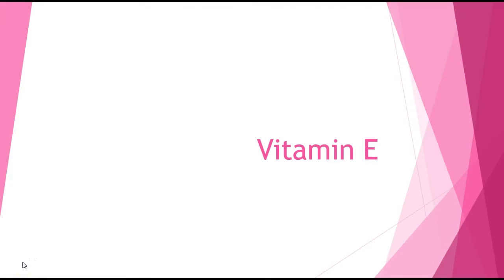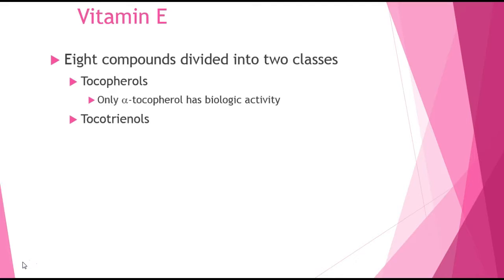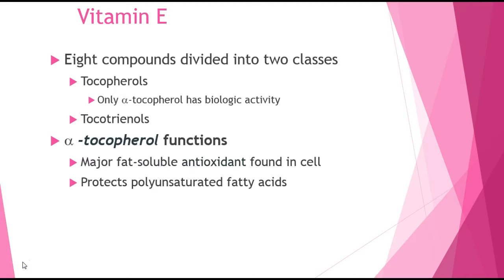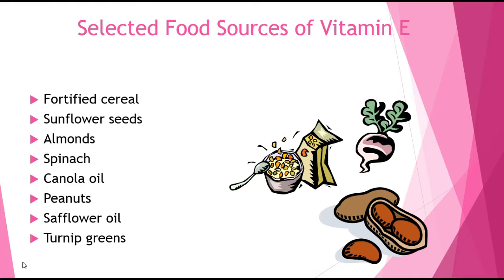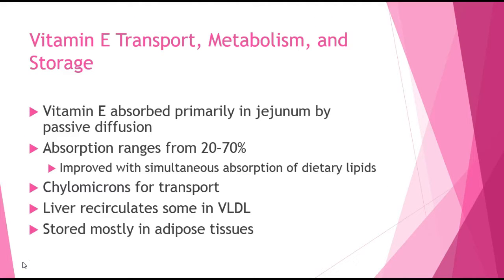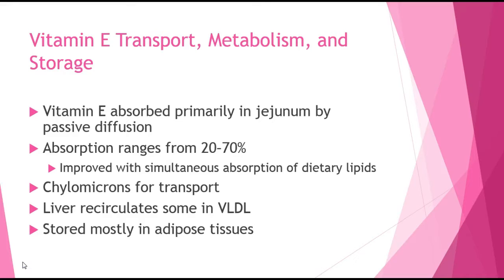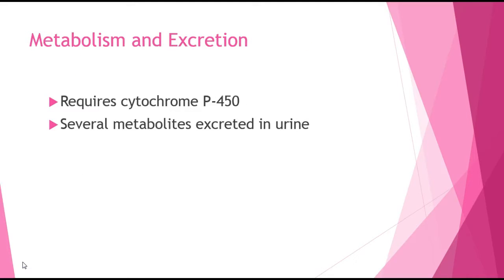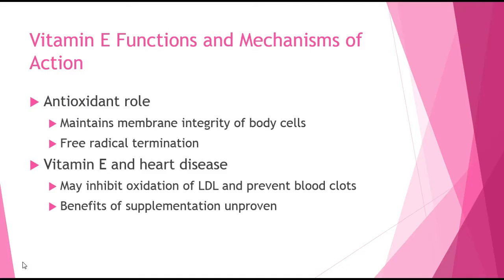APN 615 Week 3: Vitamin E